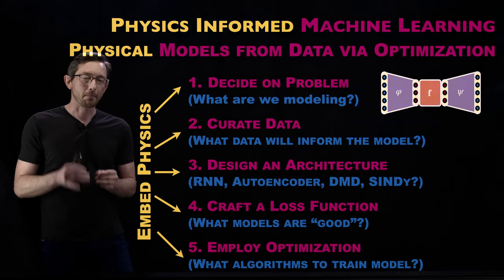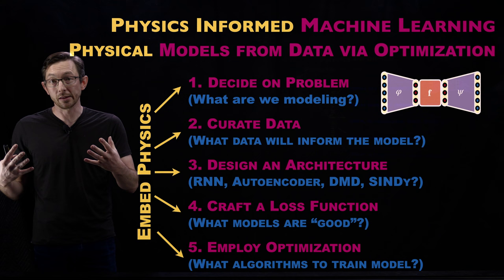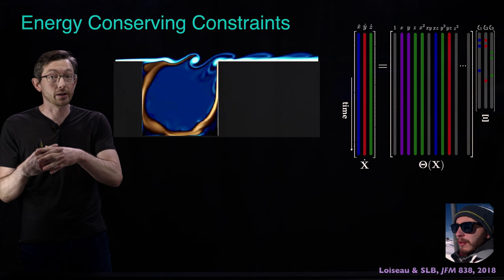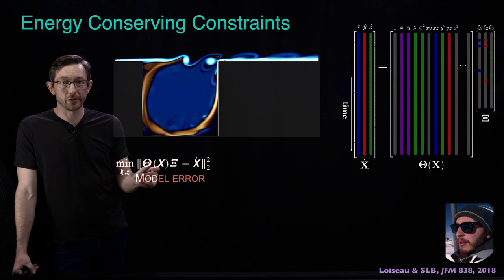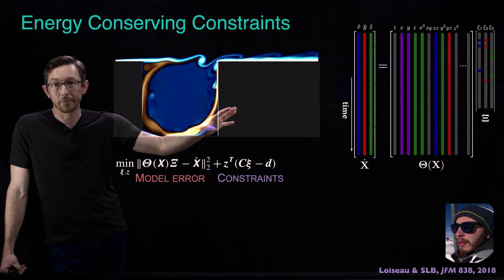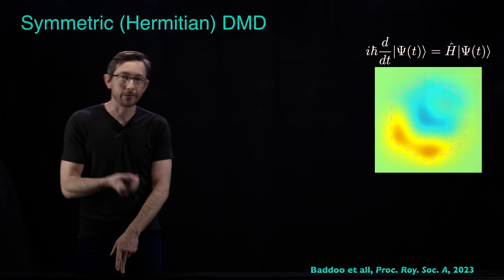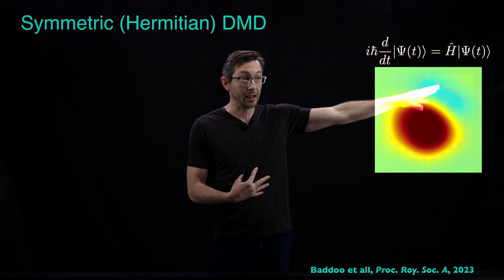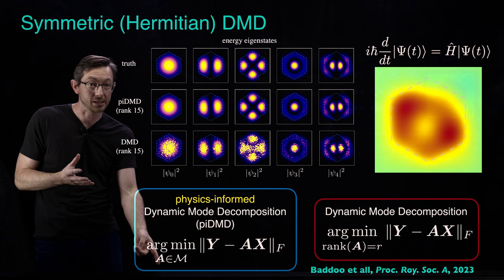AI/ML+Physics Part 5: Employing an Optimization Algorithm [Physics Informed Machine Learning]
This video discusses the fifth stage of the machine learning process: (5) selecting and implementing an optimization algorithm to train the model.  There are opportunities to incorporate physics into this stage of the process, such as using constrained optimization to force a model onto a susbpace or submanifold characterized by a symmetry or other physical constraint.

%%% CHAPTERS %%%
00:00 Intro
01:45 Case Study: KKT Constrained Least Squares
06:18 Case Study: Physics Informed DMD
14:00 Loss vs Optimization of Subspace Constraints
17:50 Subspace Constraints and Symmetry
19:28 Case Study: Symbolic Regression and Evolutionary Optimization
22:25 Parsimony and Sparse Optimization Algorithms
25:03 Case Study: SINDy and SR3
28:38 Parsimony and Sparsity Hyperparameters
30:55 Outro